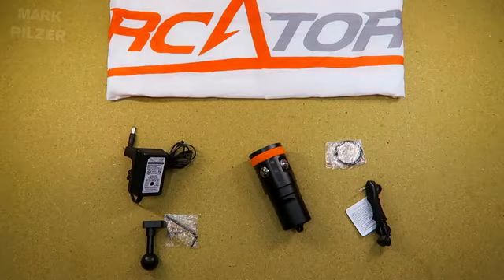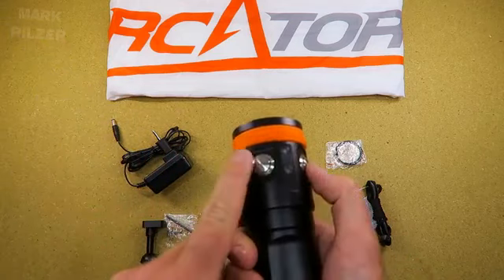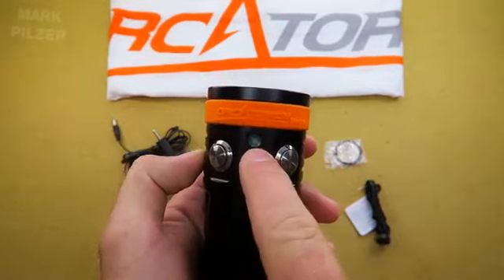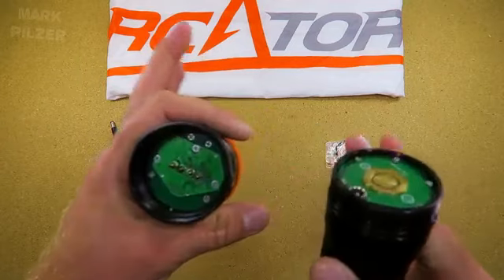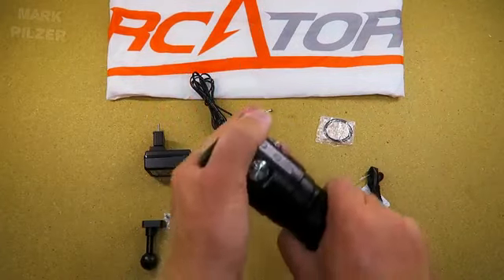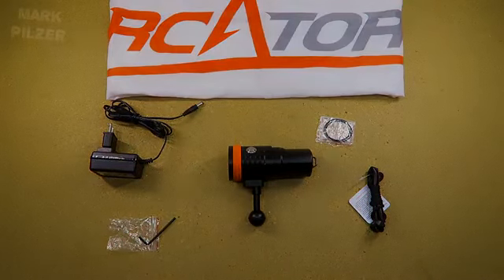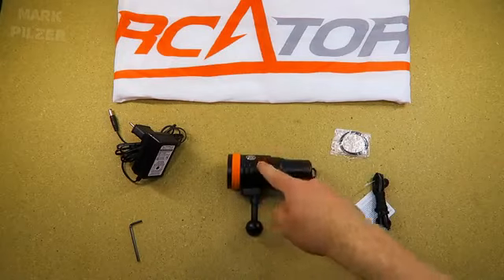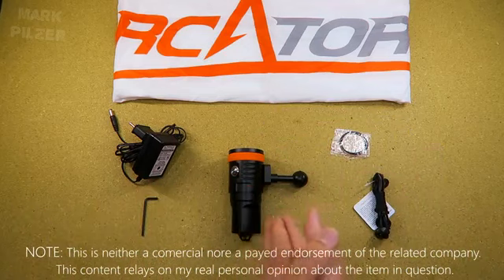Best Compact multi-use Video Light? REVIEW: OrcaTorch D900V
Thanks to Mark Pilzer.
OrcaTorch's new Video light prototype, this video has the purpose of showing you what is to be expected in the near future, and beware this is not the final version.
Amazing quality and design, wide and spott light as well as Red and UV are included!
A 3S battery pack ensures enough power for the Job.